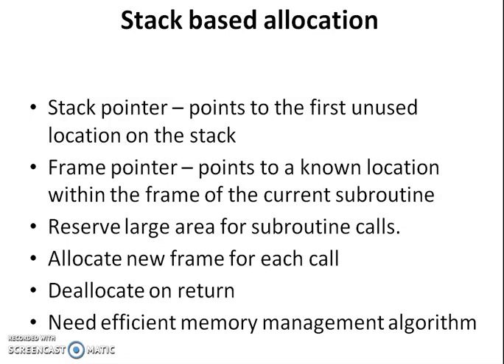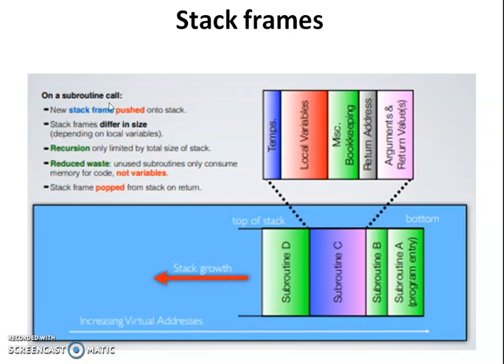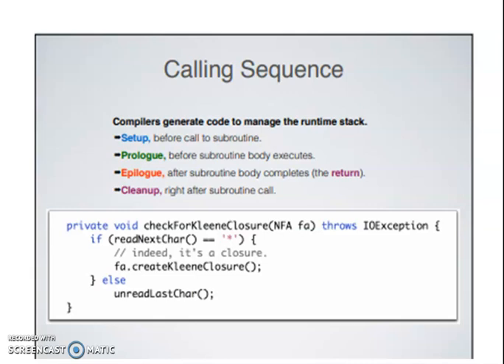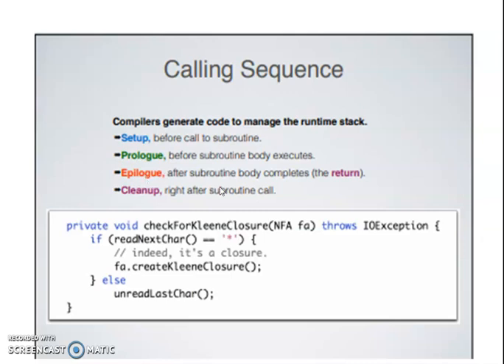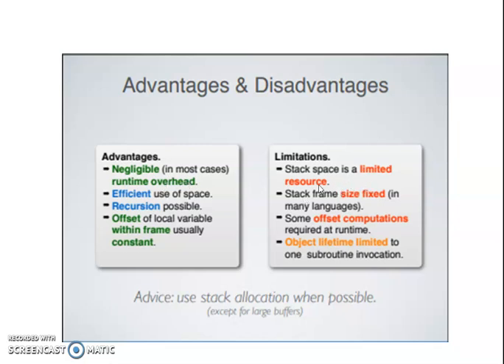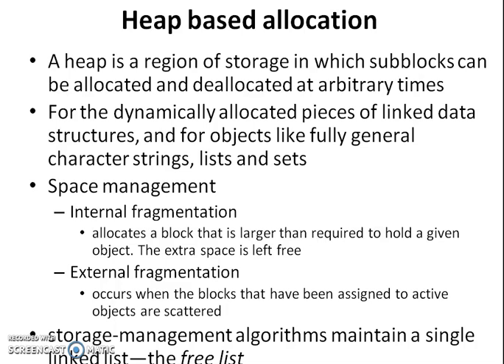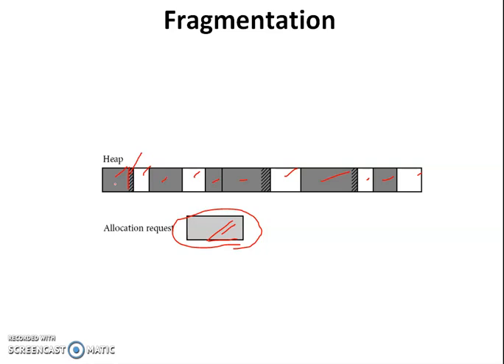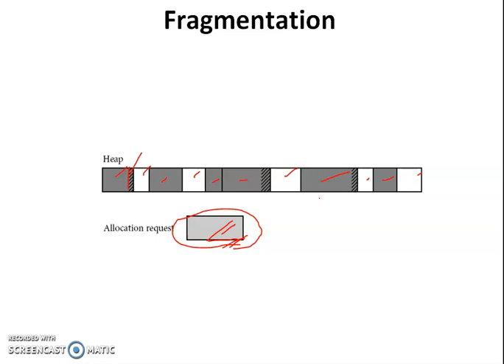Storage Allocation Mechanisms_3